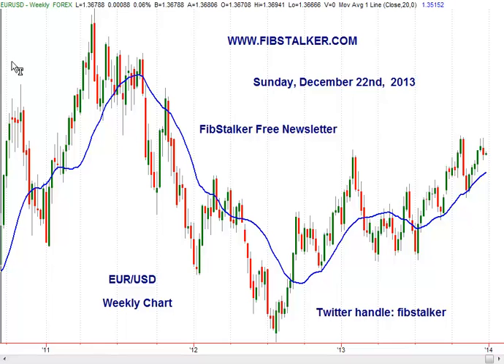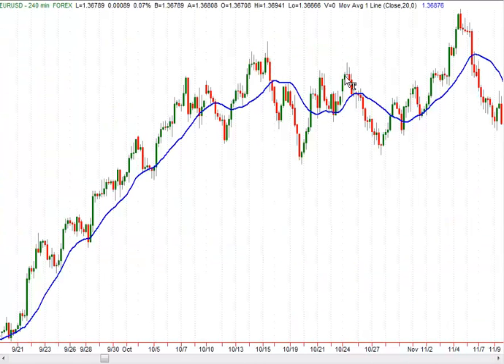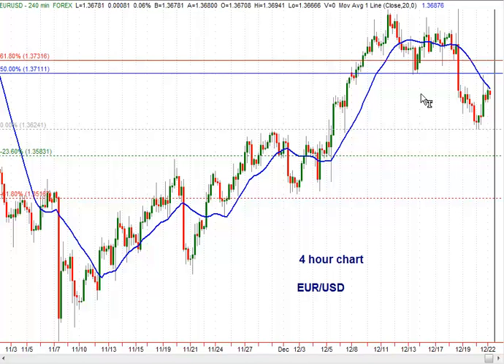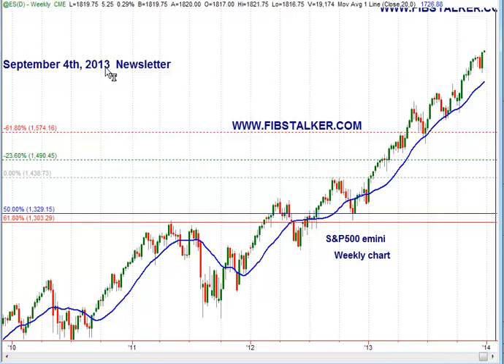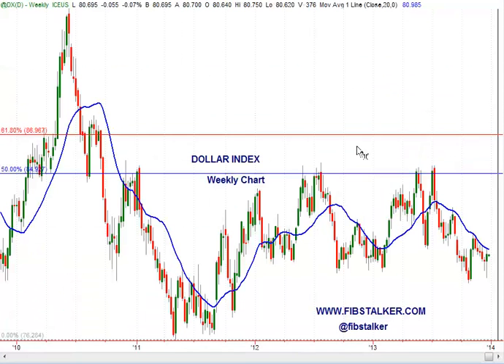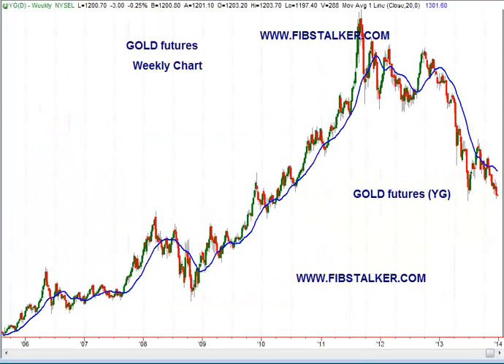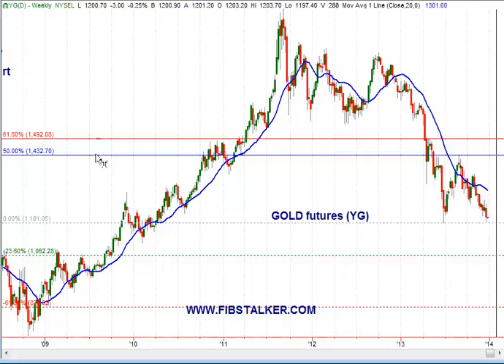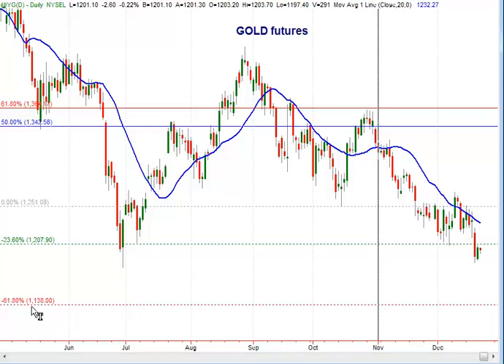EURUSD, Dollar Index, S&P500 & Gold Weekly Analysis & Forecast Review, December 22nd 2013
Learn to spot Algorithmic Trading footprints.